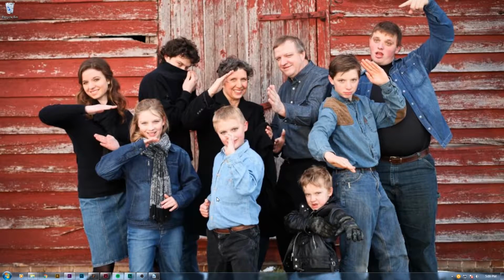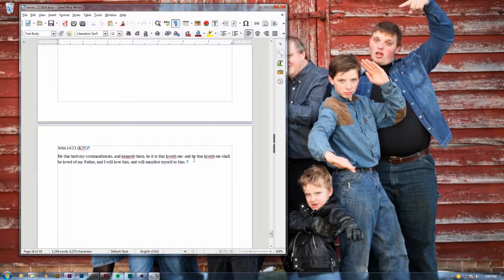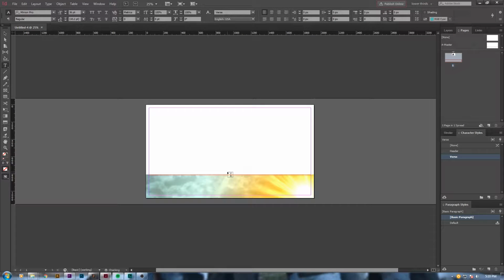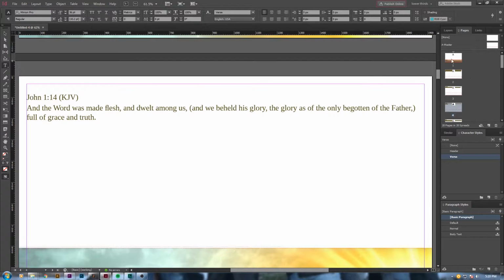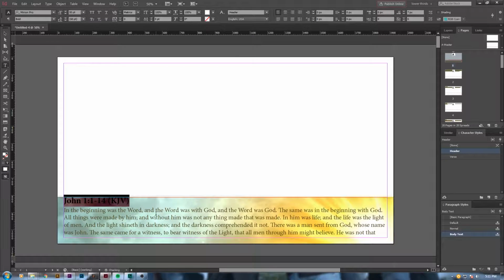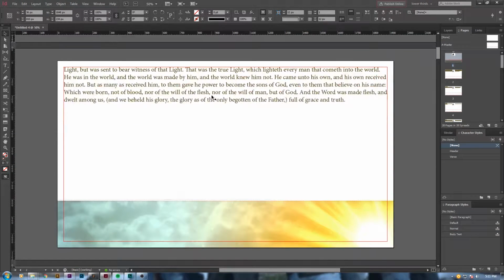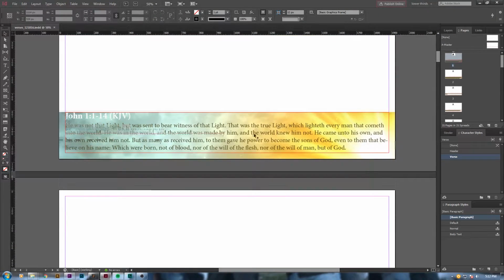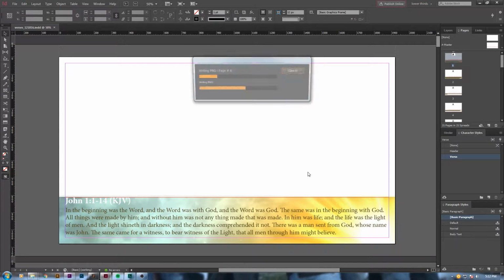Lower Thirds Tutorial - InDesign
How to generate lower third text boxes with InDesign for use in Premiere Pro. The example used here is for a church sermon.